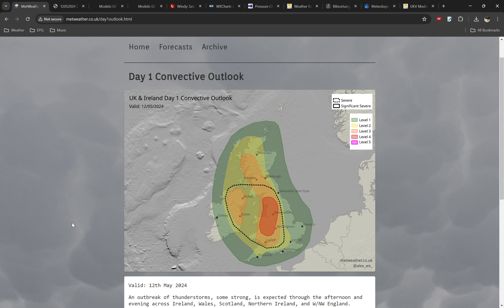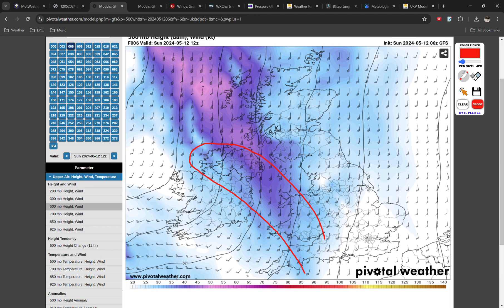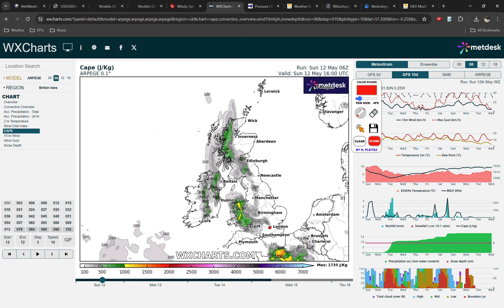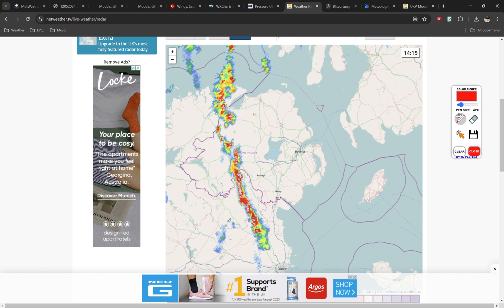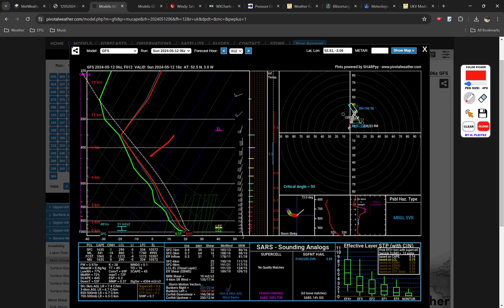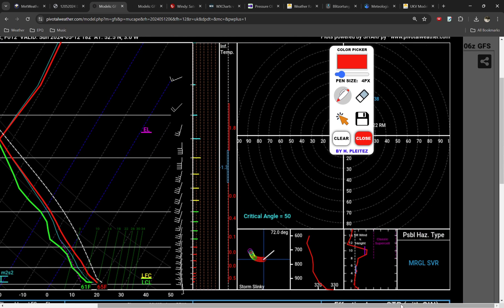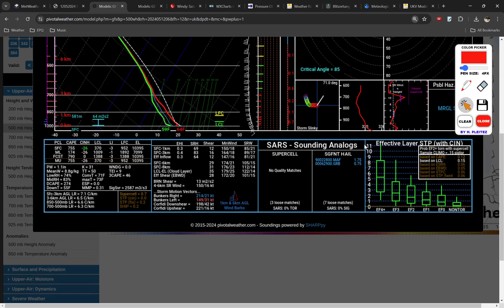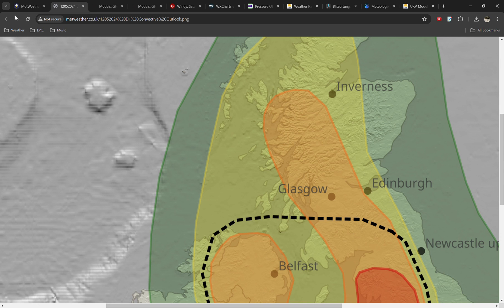UK Weather Discussion: Outbreak of thunderstorms likely today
In this video we do an analysis of the possible thunderstorm outbreak across the UK and Ireland, including the threat of severe storms.

uk thunderstorm tornado hail supercell flood